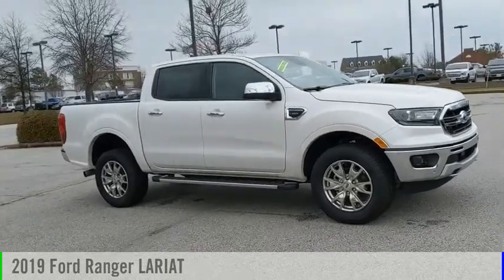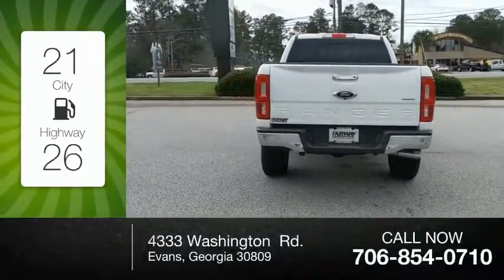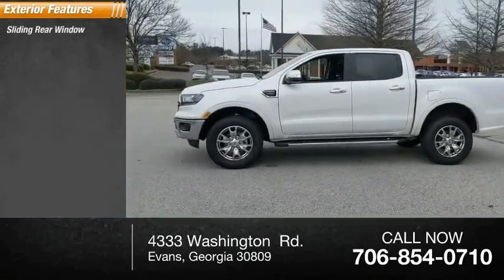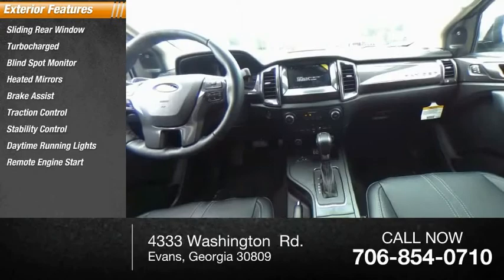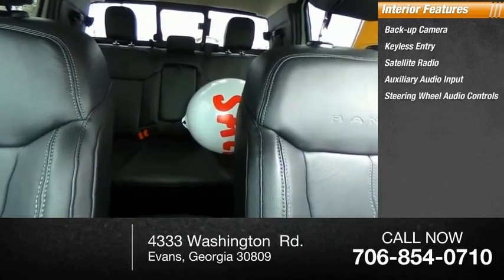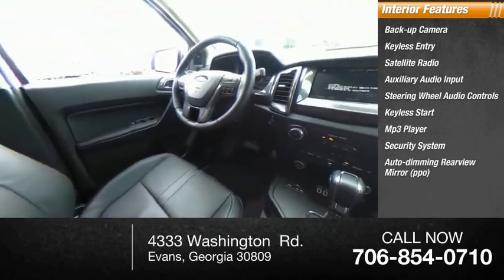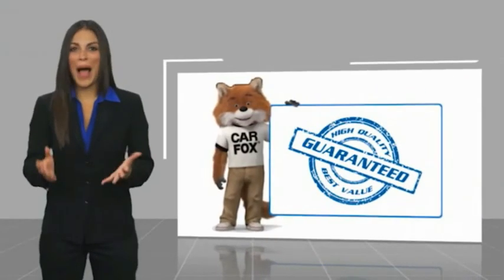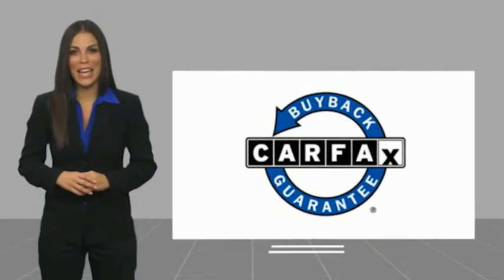2019 Ford Ranger LA96053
2019 Ford Ranger LARIAT

Fairway Ford
4333 Washington  Rd.